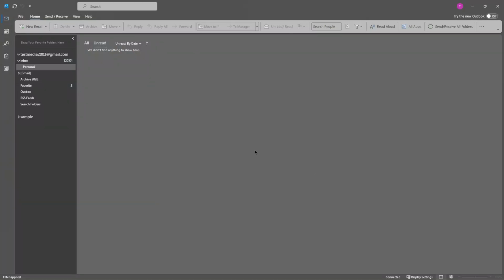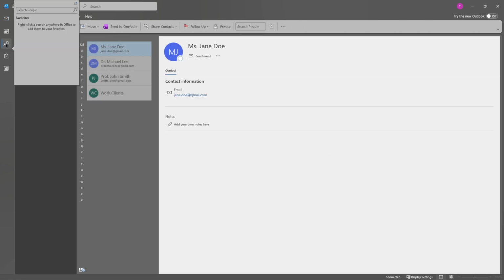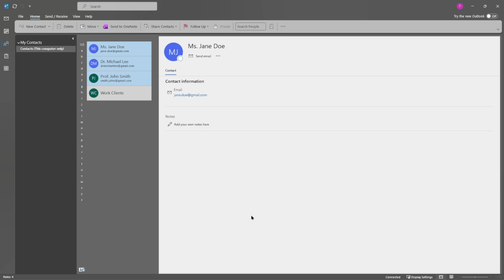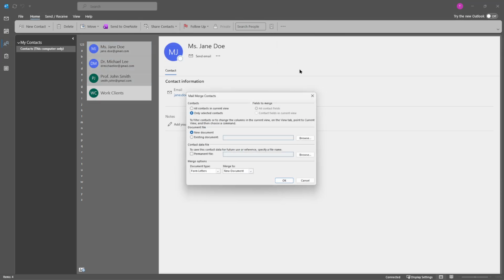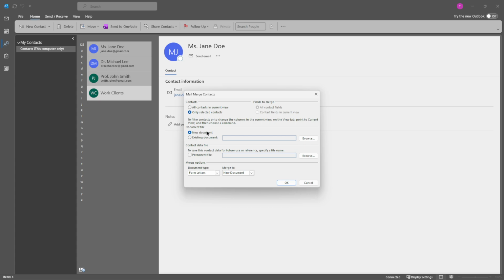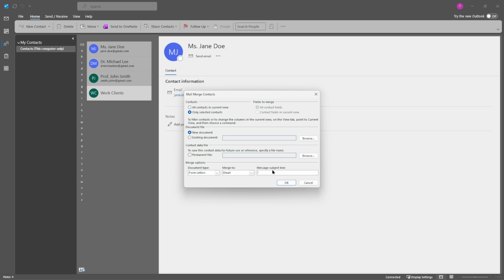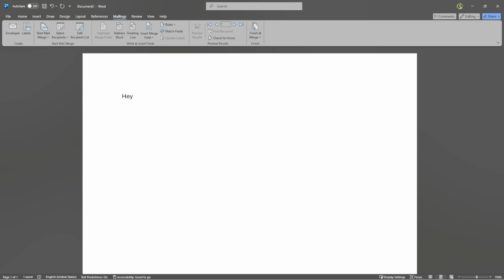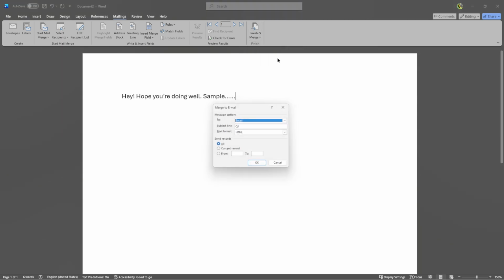How to Send an Email to Multiple Recipients Individually From Microsoft Outlook (2026 Guide)